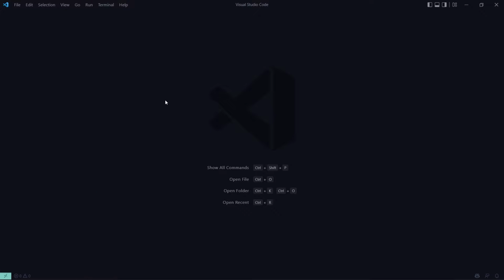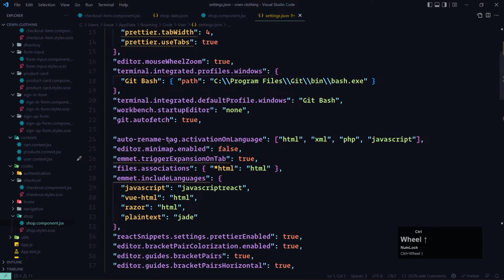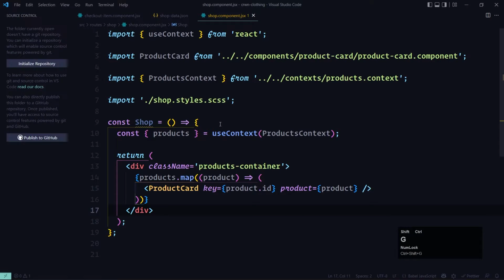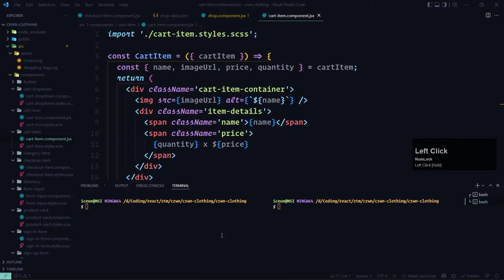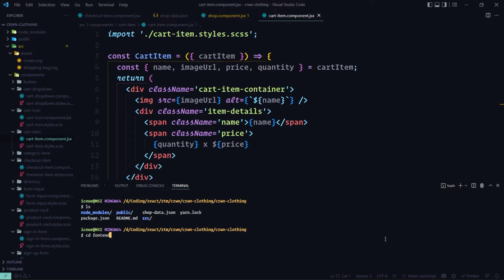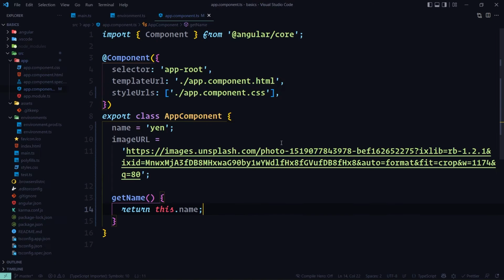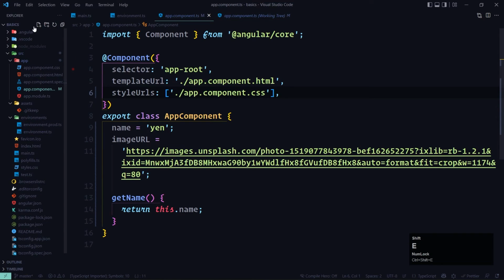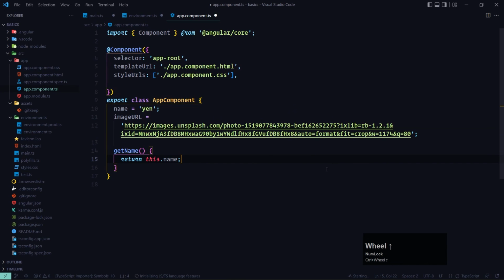Useful Shortcuts in VS Code 👍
/** timestamps **/
 00:00:00 intro
00:00:31 new window
00:00:38 open folder
00:00:52 open file
00:01:24 find settings
00:01:46 extension panel
00:01:55 open explorer
00:02:02 source control
00:02:17 find files
00:02:44 open terminal
00:03:00 split terminals
00:03:42 search in all files
00:04:01 scroll thru tabs
00:04:20 comment
00:04:38 zoom in/out
00:05:00 icons
00:05:15 changed codes
00:05:28 split icon
00:06:05 ctrl+tab
00:06:17 copilot
00:06:33 quit Vscode